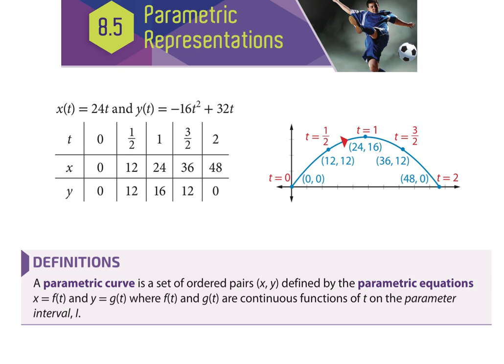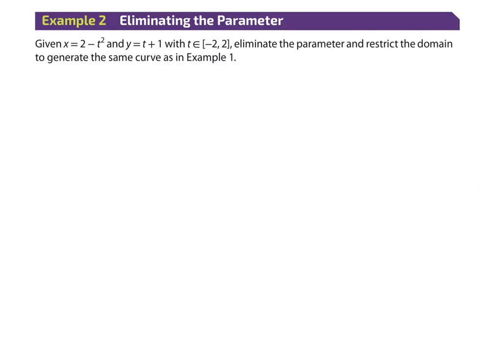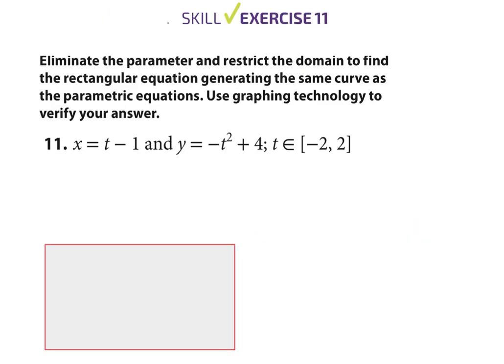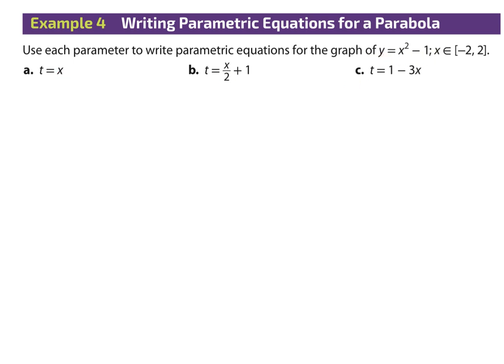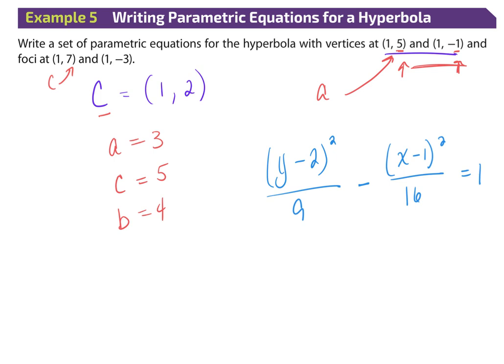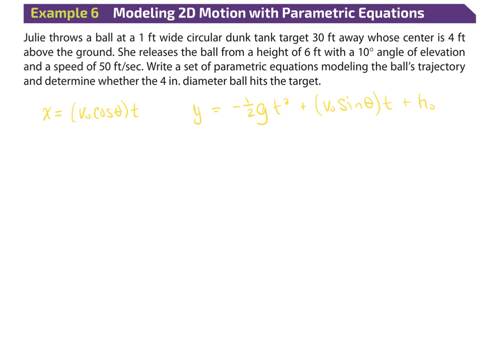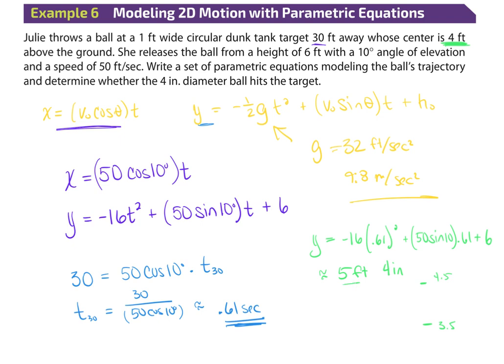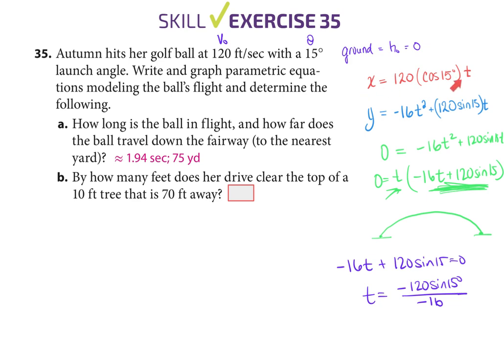PreCalculus Section 8.5 Parametric Equations